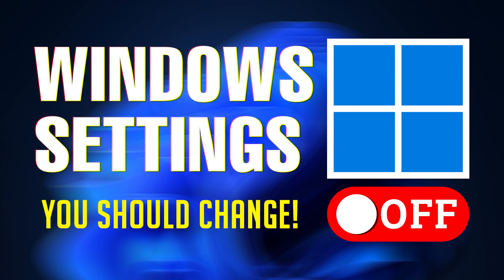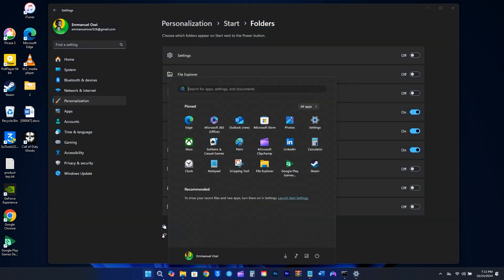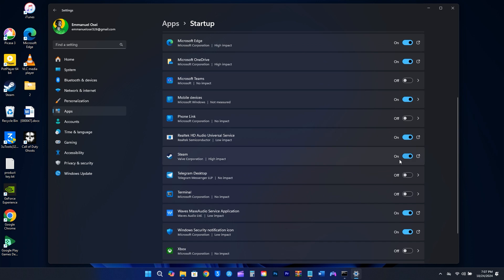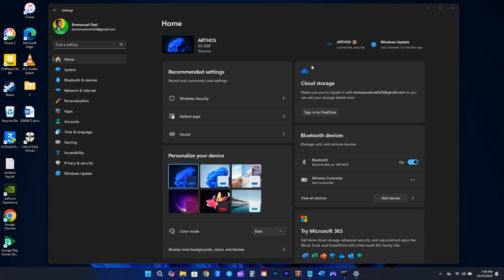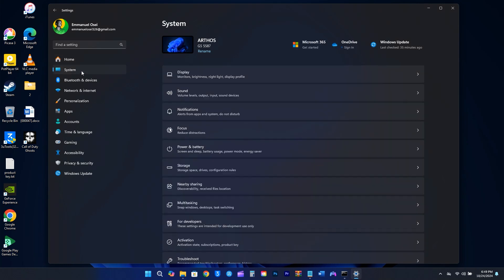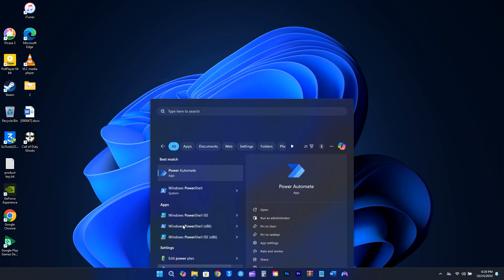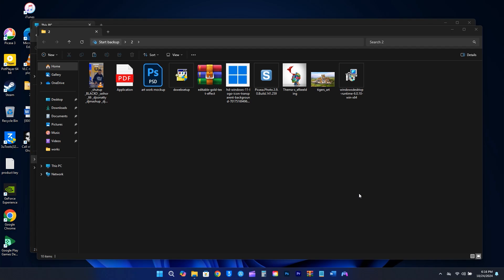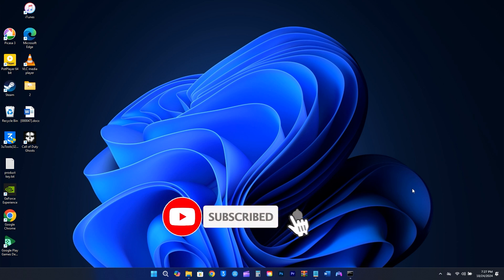Disable these Windows Settings Now!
Windows 11 comes with a lot of settings that are on by default. Most make sense, but there are some annoying ones and some that you probably don't need at all. I'm going to share the settings I always change whenever I install Windows. For me, adjusting these settings really enhances my overall experience. The settings I'll cover are from the latest version of Windows 11, but most of them can also be applied to Windows 10.

COMMANDS:
[High Performance]

MORE VIDEOS TO WATCH:
How to Remove ANY Virus from Windows in ONE STEP | Delete Virus | Remove Trojan | Remove Malware